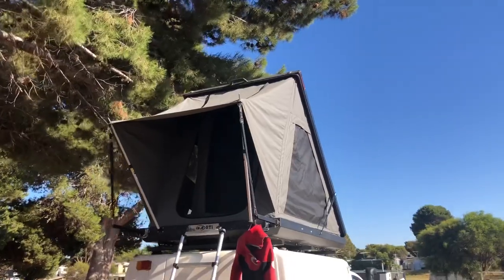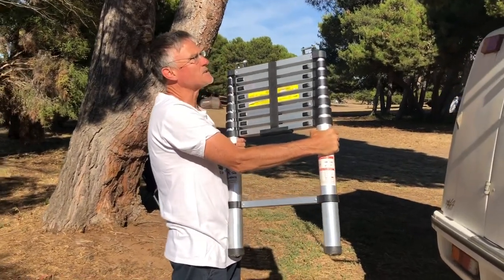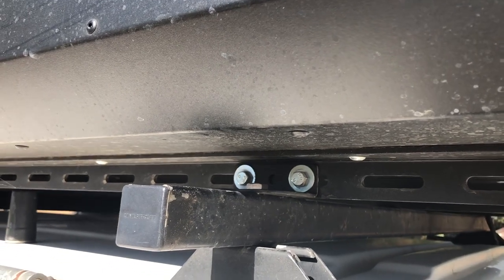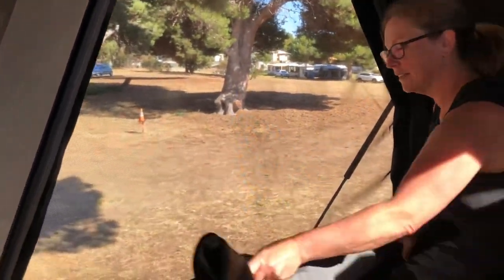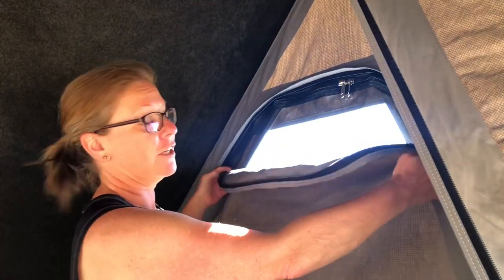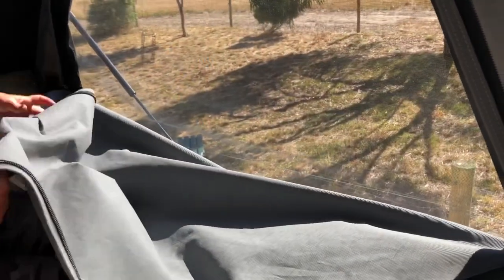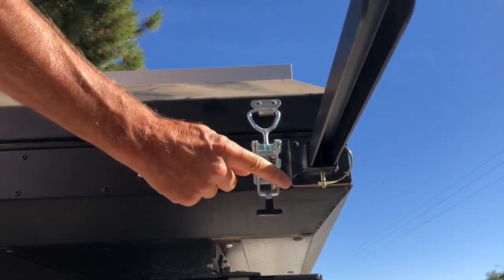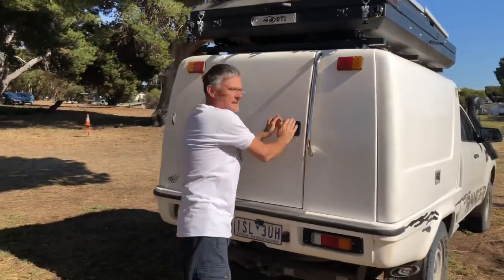Boss Aluminium Hard Shell Roof Top Tent Review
Review of a Boss Aluminum RT1 hard shell roof top tent. Solar panels on a hard shell roof top tent.